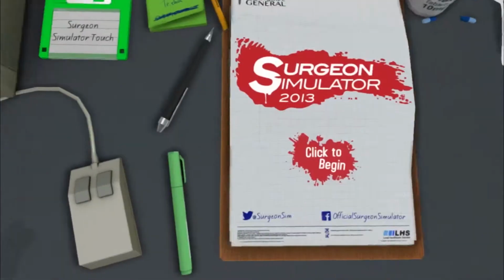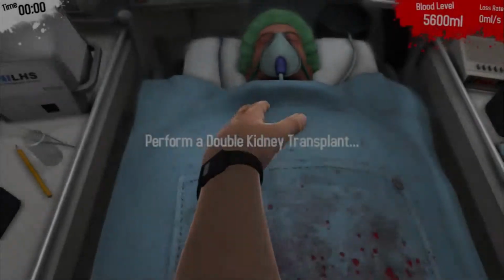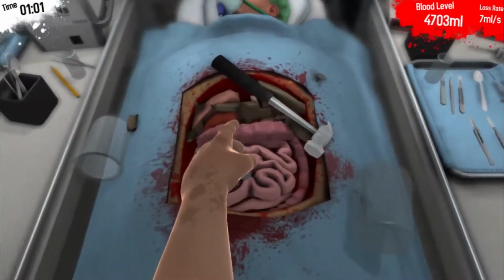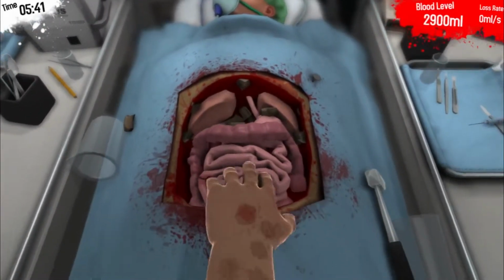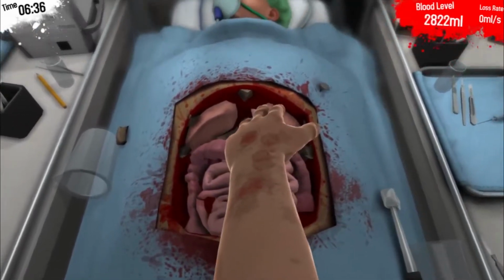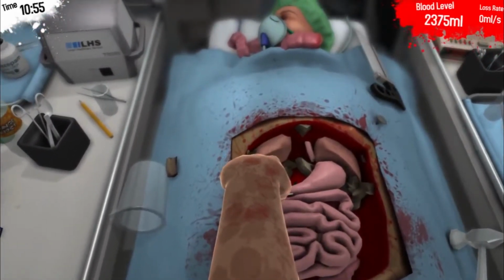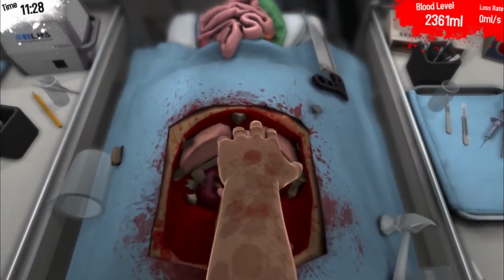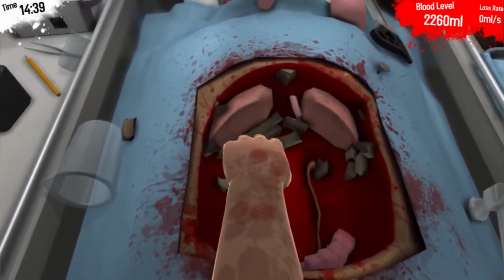Surgeon Simulator 2013: Kidney Transplant - That Stupid Liver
In this video I am playing Surgeon Simulator 2013. Trying A Kidney Transplant.

*Please leave suggestions and ideas for future videos in the comments.*

My Last Video: Minecraft: Survival Let's Play With JmanInABox & Cbtech # 8 - You Have Contaminated The Cactus ~